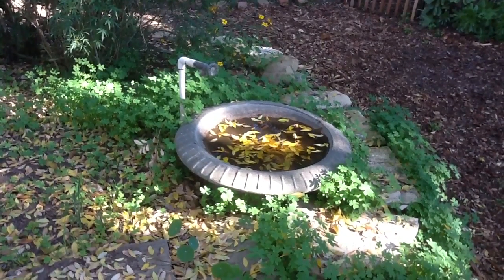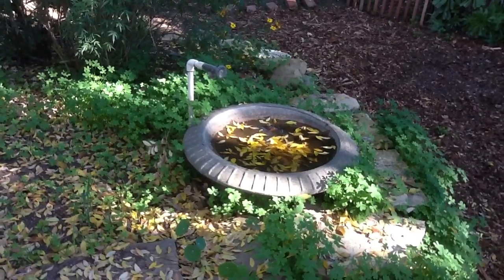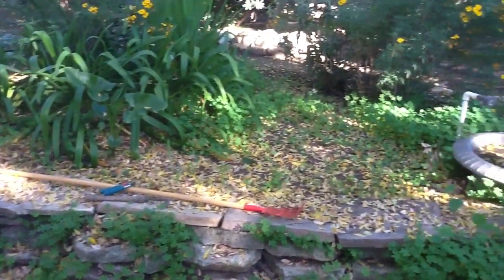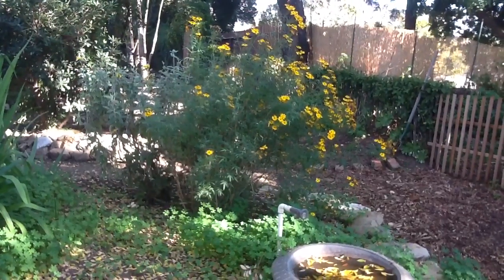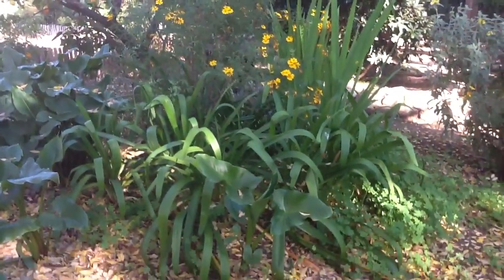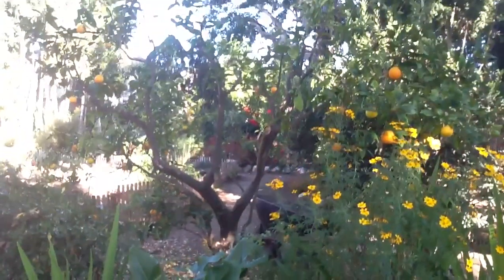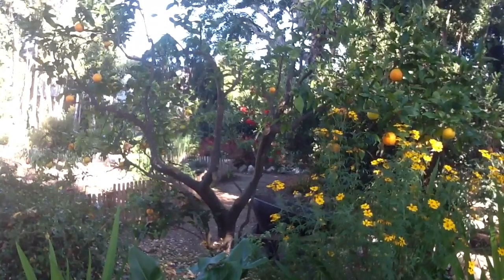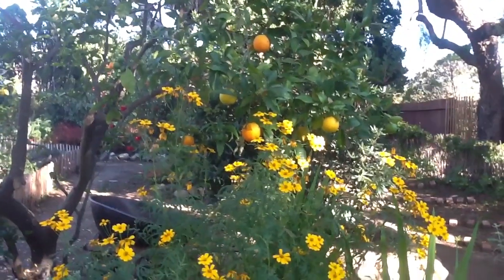Bird Bath Terrace in Grace's Garden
Tour of the bird bath terrace slated for tidying up today